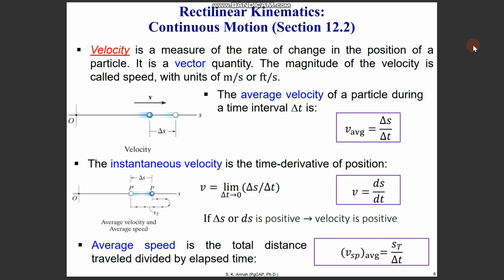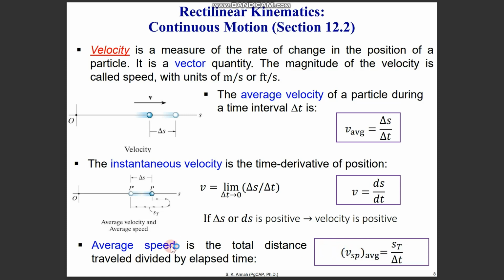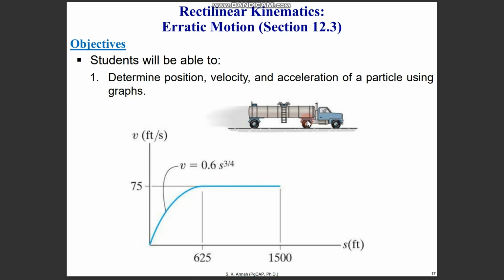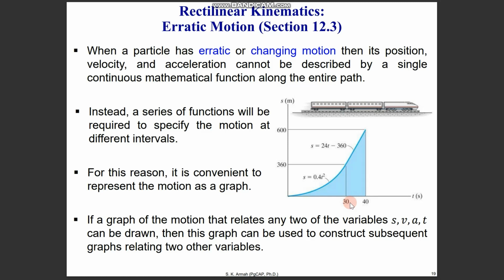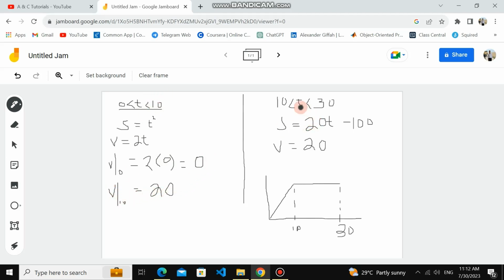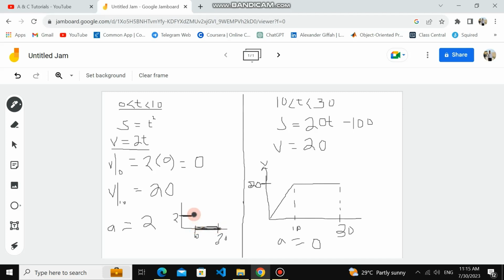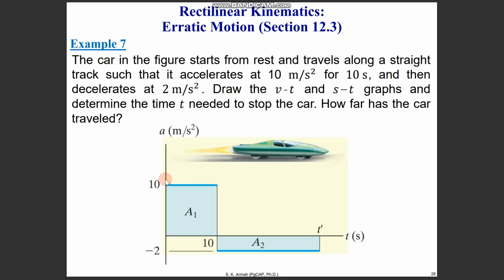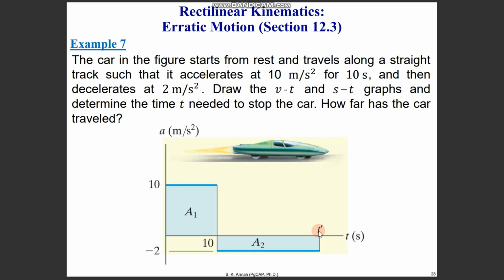Mechanics | Dynamics | Walkthrough | Chapter 12